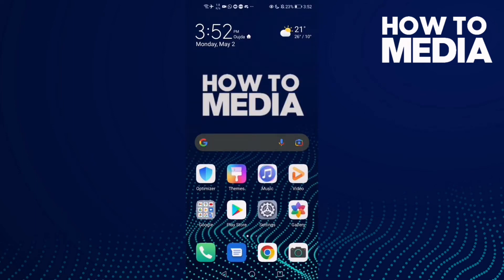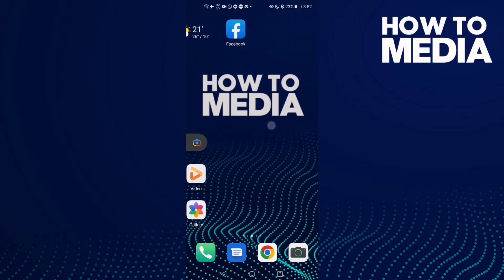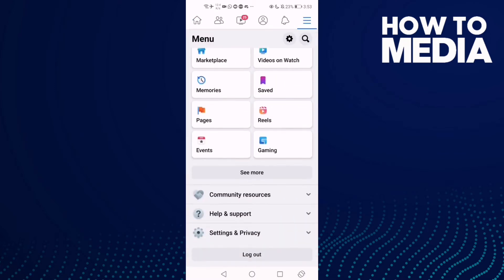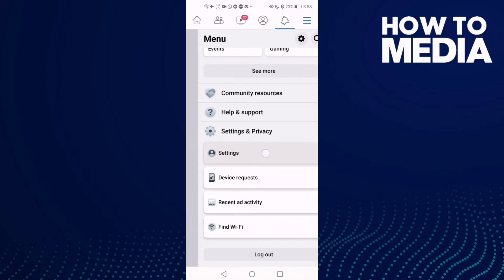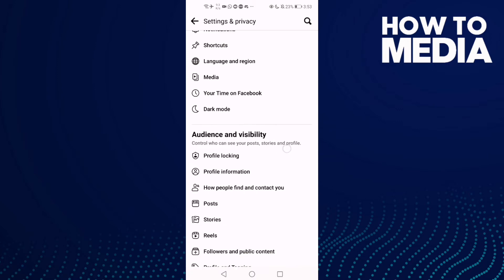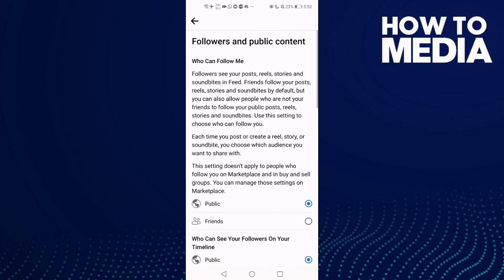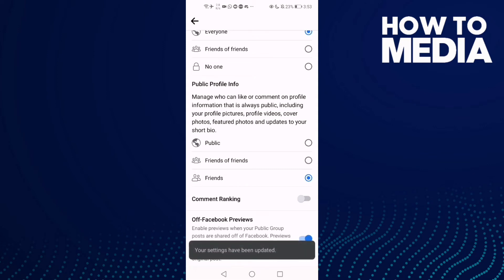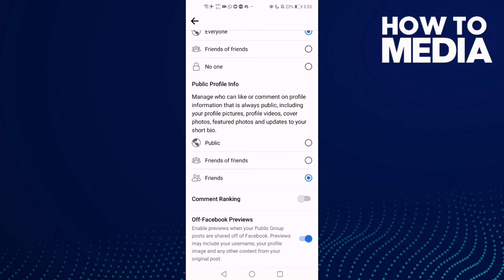How to Turn On Off-Facebook Previews on Facebook Mobile App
in this video we discuss :